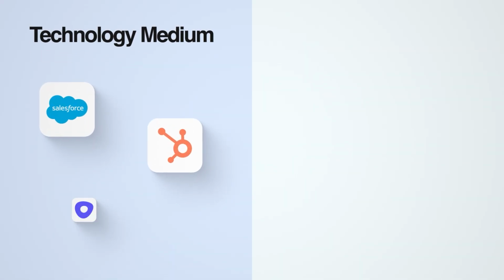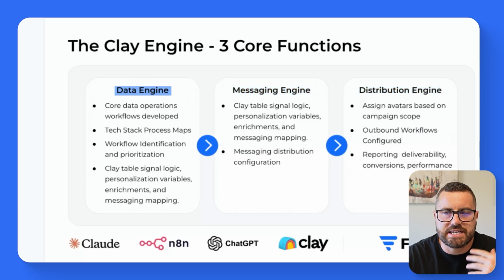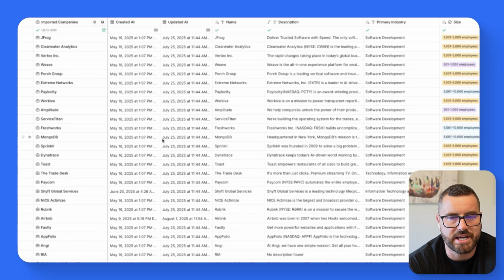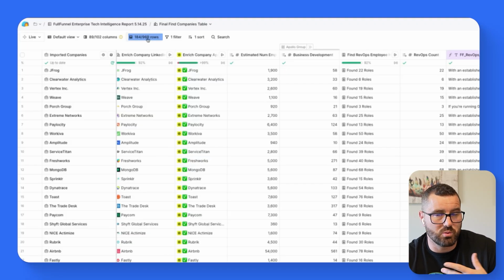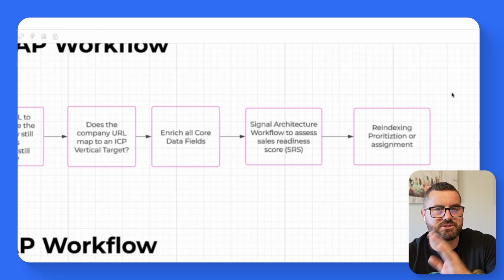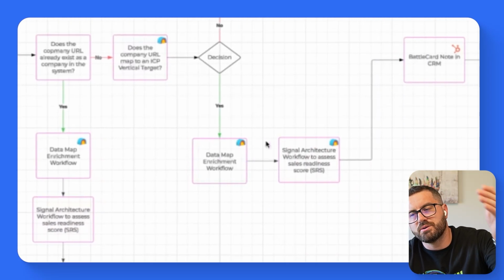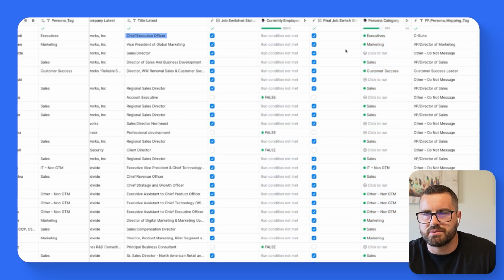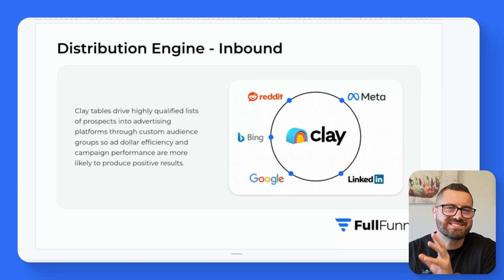How to ACTUALLY Use Clay.com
Ready to get started solving your GTM and RevOps challenges? Start with a Free Consultation

If you're trying to understand clay.com and how to actually use it for your business, this video breaks everything down. I’ll walk you through how clay.com ai works, provide a clear clay.com tutorial, and give a full clay.com explained walkthrough. Whether you're doing cold email, cold email outreach, or looking to improve your cold email marketing, this guide will help you take action fast.

I’m diving deep into how to use clay.com for b2b lead generation and how to automate your cold email lead generation using powerful tools and data strategies. This video is all about lead generation, especially using cold emailing techniques that get responses.

You’ll learn my personal cold email strategy, how I write cold emails that convert, and how I use cold email to get clients. Plus, I’ll show how you can combine email marketing, smart tools, and systems to improve your lead gen and discover exactly how to generate leads in a scalable way.

I also cover lead generation strategies that work in 2025, plus how to build effective cold outreach and consistent email outreach campaigns that bring in results.

If you're serious about learning clay.com, cold email, and lead gen, you’re in the right place.